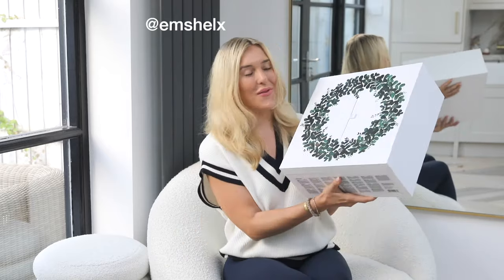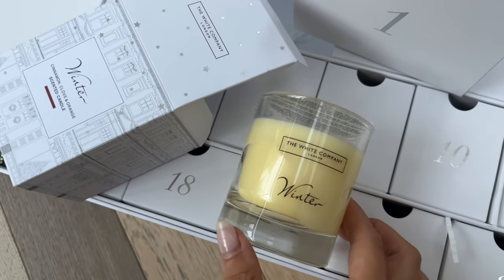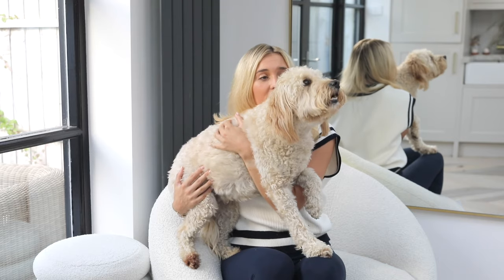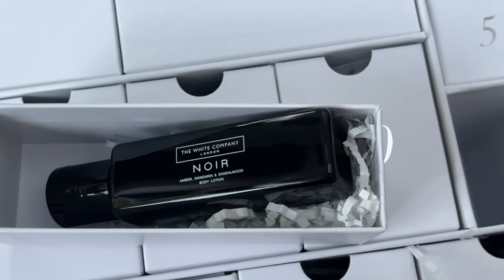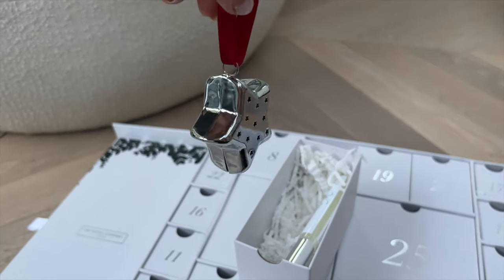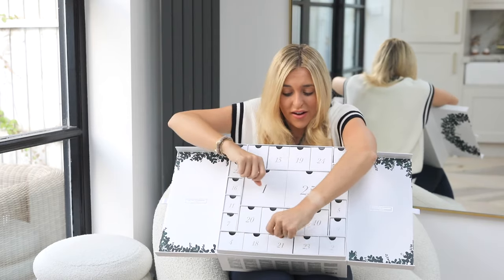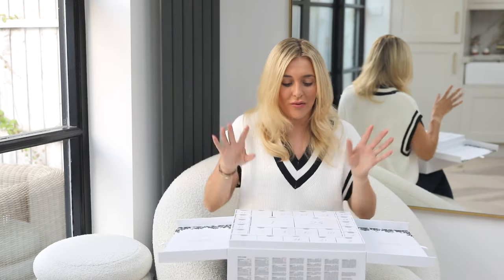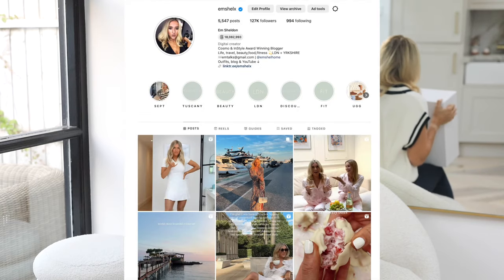The White Company Christmas Advent Calendar Unboxing & Contents 2023! Luxury Beauty Advent Calendar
I'm really excited about this LUXURY advent calendar unboxing, it's time for an unboxing of The White Company Advent Calendar! ad aff. I can't quite believe Christmas advent calendars are already here but you're going to love this luxury beauty advent calendar! Watch this video to see the contents of The White Company Christmas Advent Calendar 2023. Hit show more for links to items I mentioned.

R E N T M Y W A R D R O B E

____________________SAY HI_____________________

________________ BEAUTY FAVES_______________